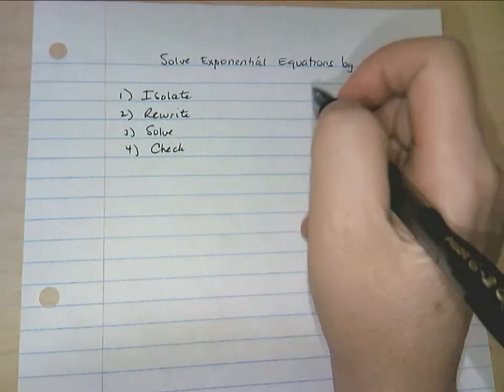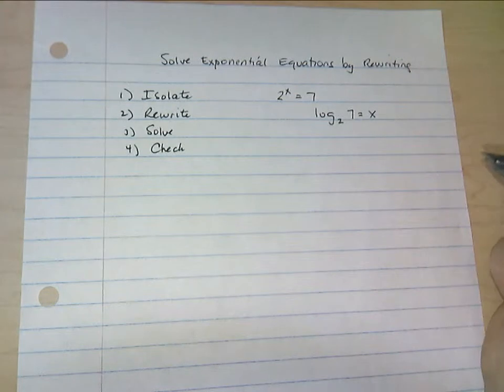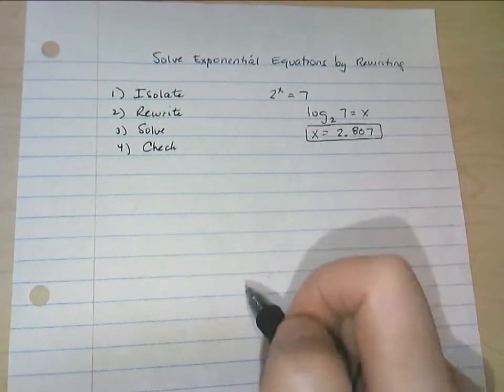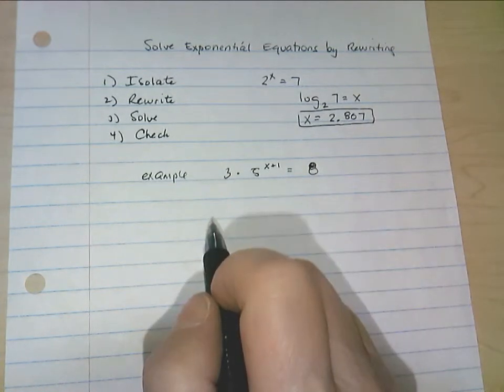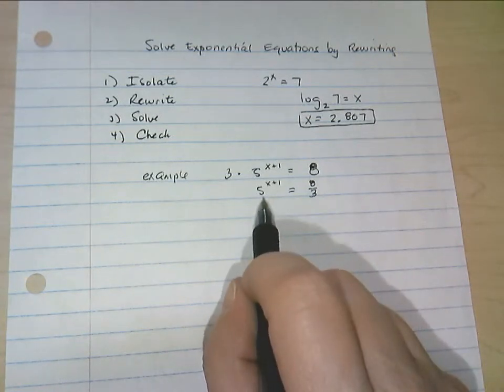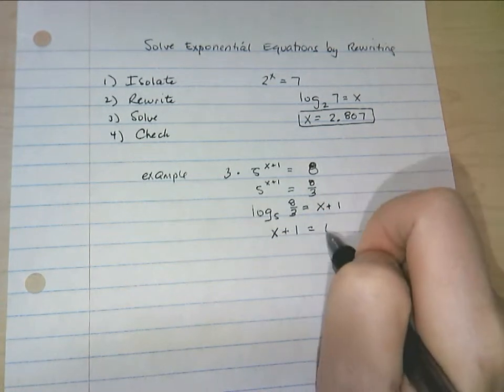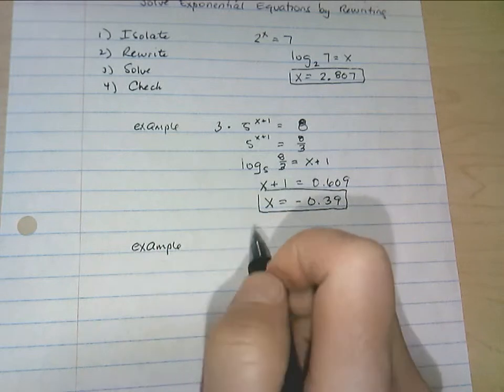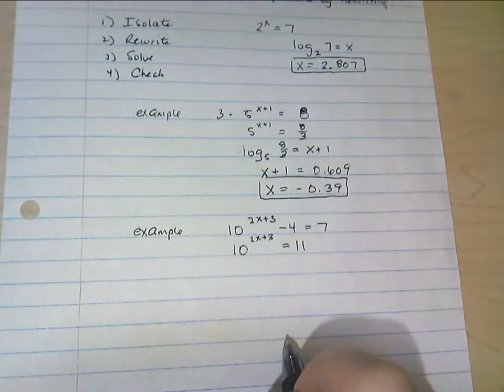Exponential Equations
Solving exponential equations by isolating the exponential term and writing the logarithmic equation as a logarithmic equation.